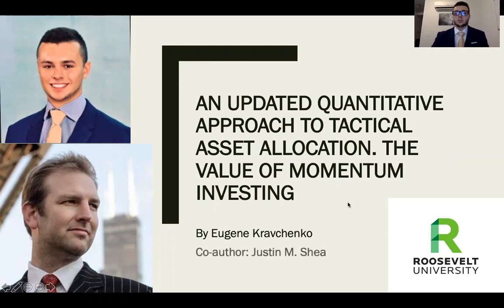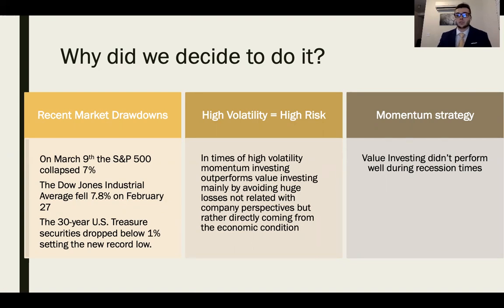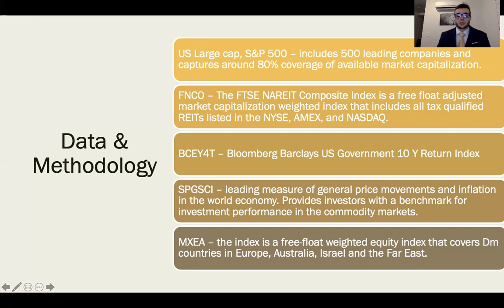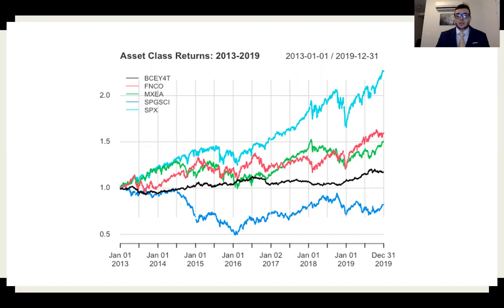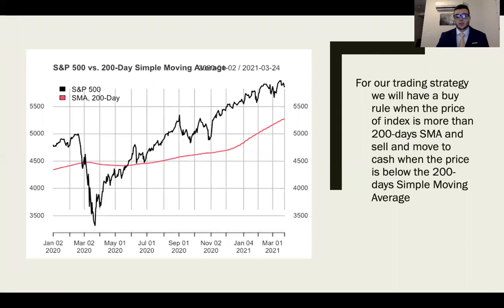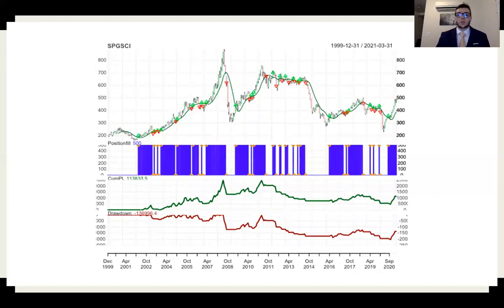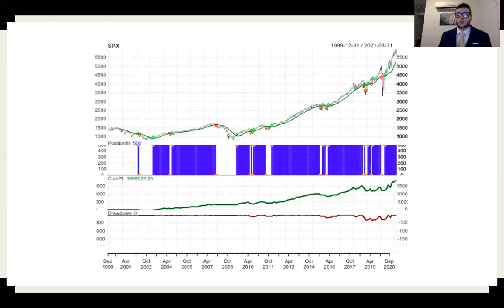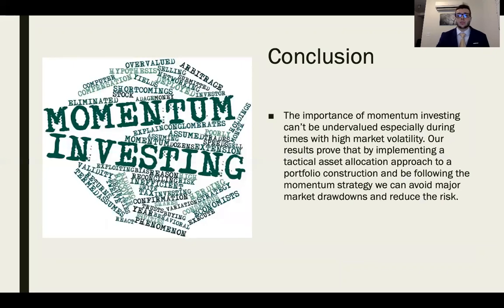An Updated Quantitative Approach to tactical Asset Allocation: The Importance of Momentum Investing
Eugene Kravchenko
Finance, BSBA
Roosevelt University
Roosevelt Student Research Symposium, Spring 2021
In our opinion, in times with record market volatility as we experience during Covid this strategy becomes a very helpful tool. For this paper we have refactored and updated the R programing code which we are planning to put in a public repository which will allow others to use it even with different indexes. This paper can be helpful in analyzing momentum trading strategies by back-testing them on different timeframes to analyze their profitability, volatility and other crucial factors.